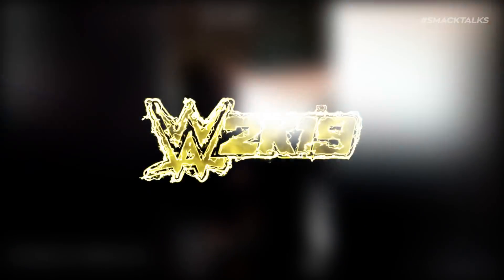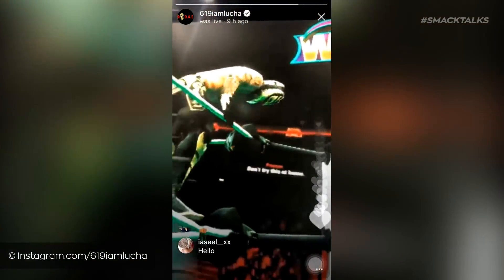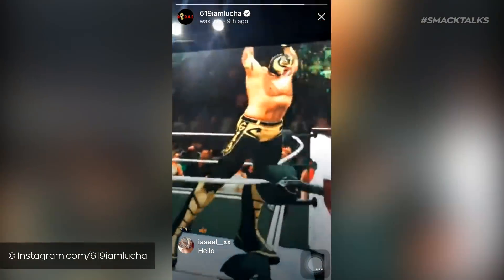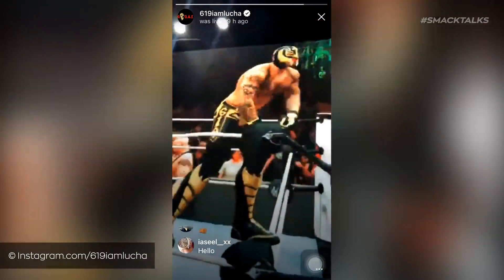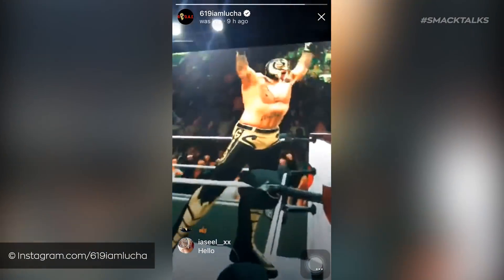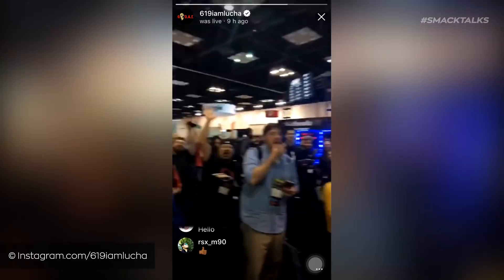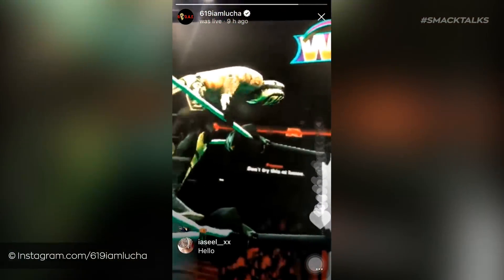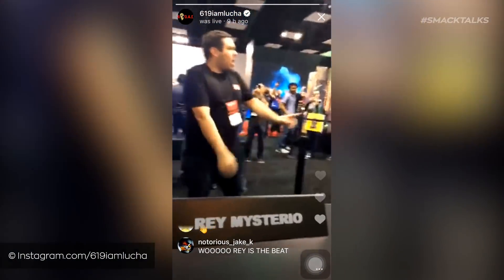WWE 2K19: Rey Mysterio Leaks His Entrance, Big Show & Royal Rumble Arena!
In today's video featuring some new leaked footage of Rey Mysterio's entrance in WWE 2K19 that was actually leaked by Mysterio himself in a new Story posted to his Instagram account.

The leaked footage is from the GameStop Managers Expo which took place yesterday in Indianaplois and featured signings from both Rey Mysterio and The Big Show who you can follow on Instagram using the links below:

☆☆☆ Social Media ☆☆☆